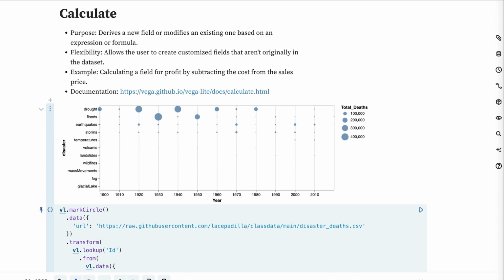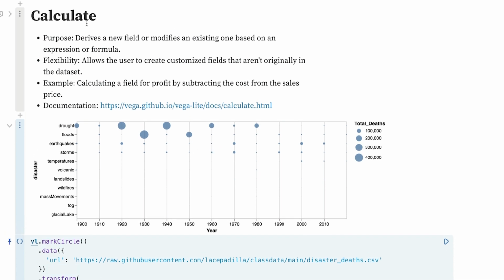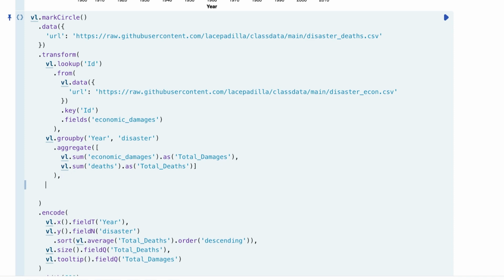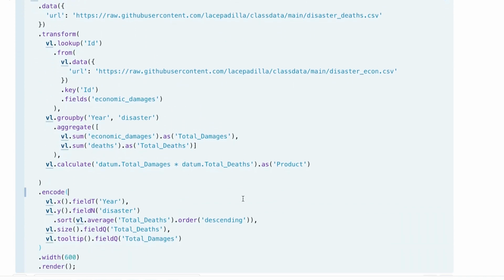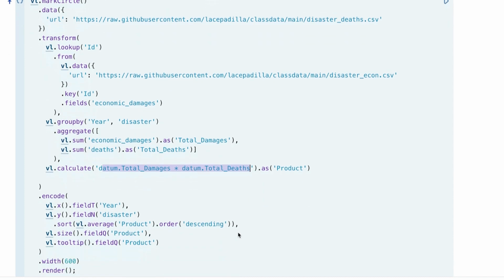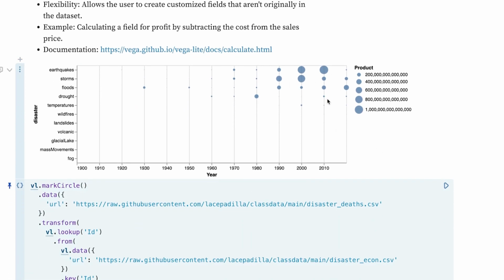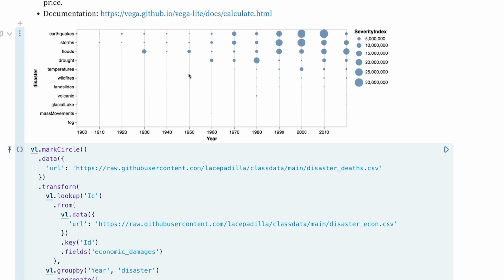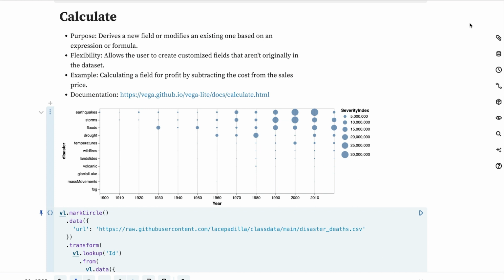Mastering Data Calculations in Vega-Lite: Creating a Severity Index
In this video, Dr. Padilla guides you through the process of using the "calculate" transform in Vega-Lite to create new data fields and enhance your visualizations. Building on the previous tutorial, where we joined two datasets, you'll learn how to combine values and perform custom calculations, such as creating a Severity Index, to better represent your data.

Discover how to multiply fields, apply mathematical functions like square root, and encode these new values into your visualization. Dr. Padilla also discusses the importance of understanding how data processing impacts your final visualization, emphasizing the role of transforms in achieving meaningful and accurate results.

Whether you're new to Vega-Lite or looking to deepen your understanding of data visualization techniques, this video offers practical examples and insights to help you get the most out of your data.

Timestamps:
00:00 Introduction to the Calculate Transform
01:30 Recap of the Previous Dataset Join
03:00 Performing Basic Calculations on Data
05:15 Creating a Custom Severity Index
08:00 Visualizing Calculated Data Fields
10:30 Tips for Effective Data Processing in Vega-Lite